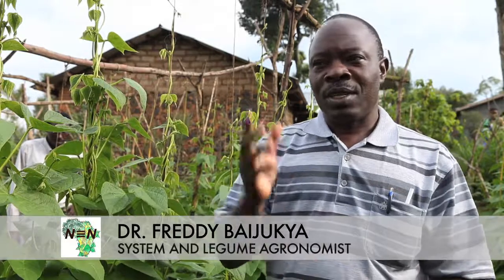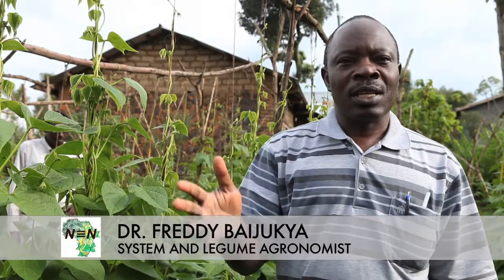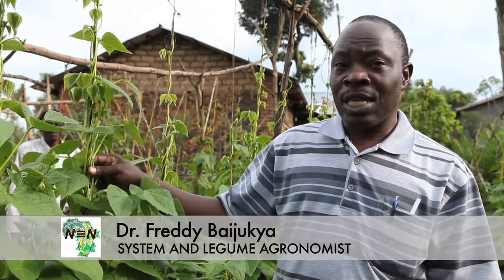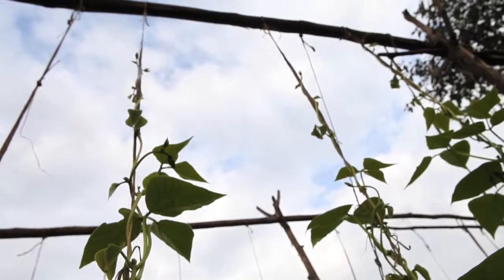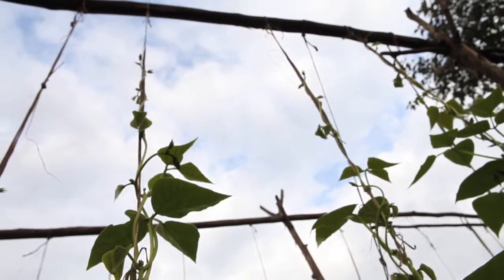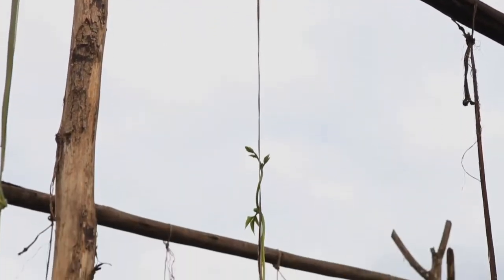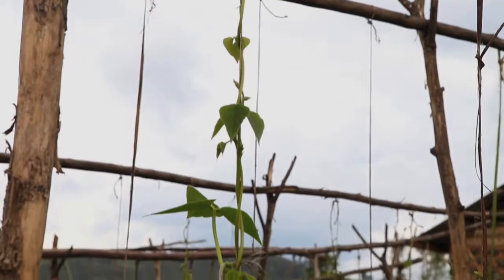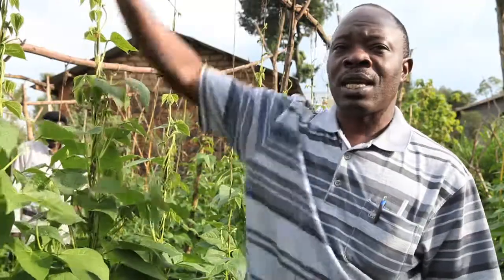N2AFRICA PROJECT, EXAMPLE OF THE ADOPTION AND ADAPTION PRACTISES ASSOCIATED WITH THE INTRODUCTION OF